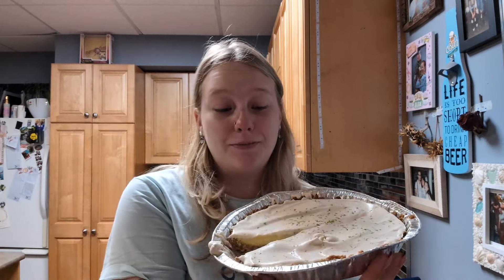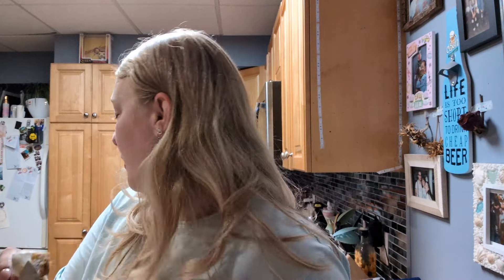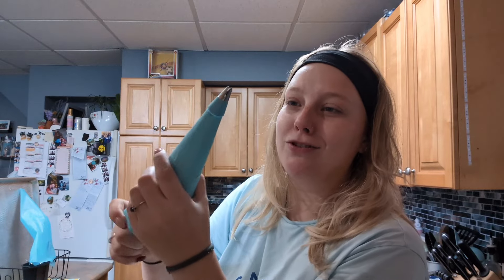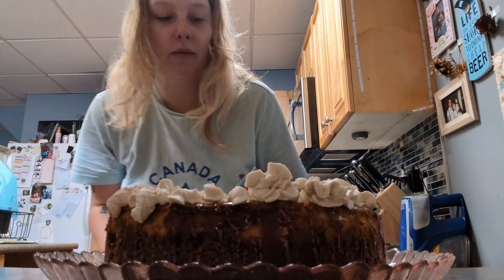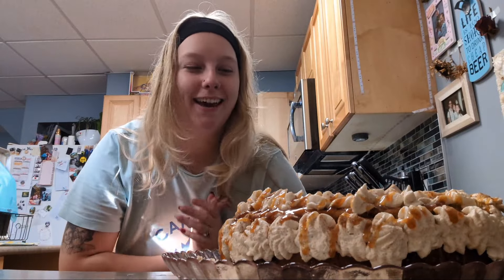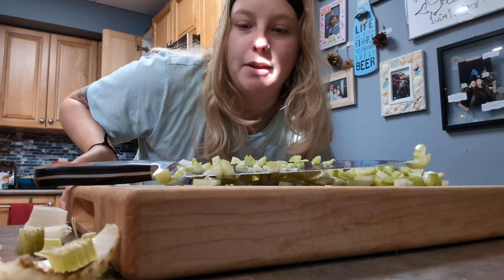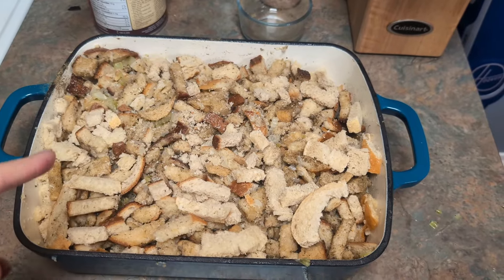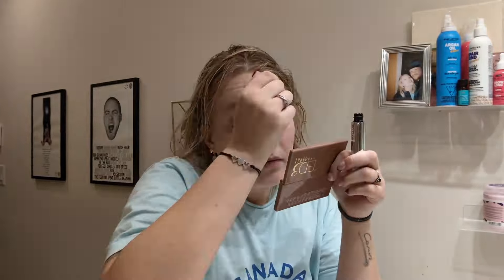everything I prepped for Thanksgiving 2024! 🍗🦃